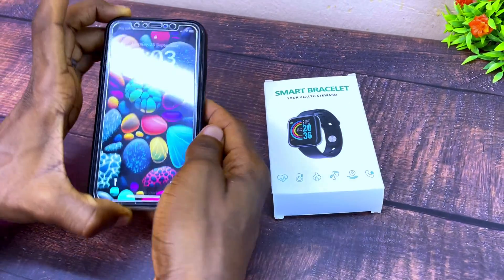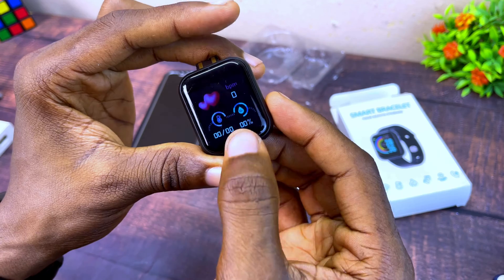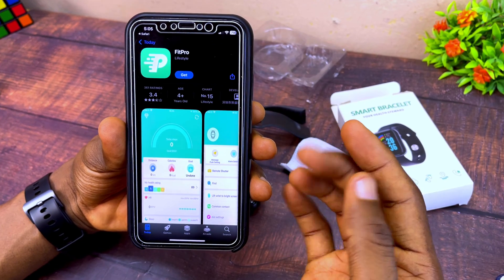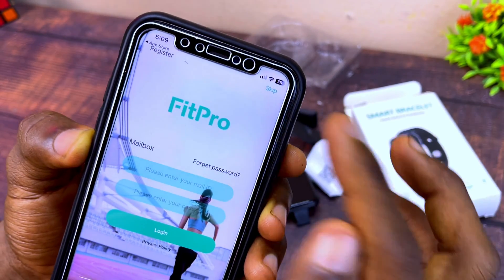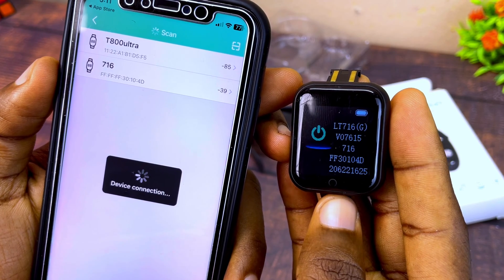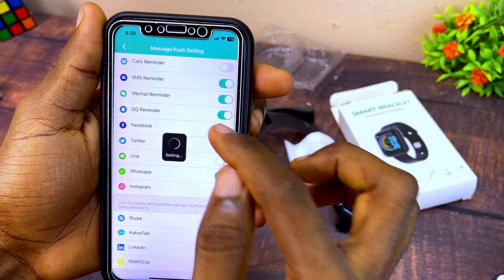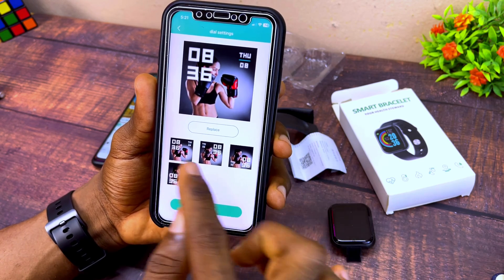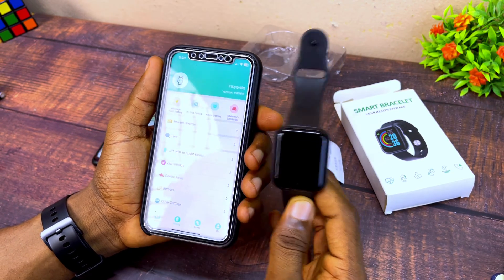How To Pair Smart Bracelet To iPhone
This is how to pair smart bracelet to iPhone. Whether you have d13 smart bracelet or m4 smart watch, this will guide you to get it connected as soon as possible to your phone. The assigned app is Fitpro app to iOS. Of registration is not going through, use the skip option and connect your smart bracelet.

In case you have any difficulty or question, please kindly use the comment section and I will reply to you as soon as possible.

⏰Time Stamps ⏰

00:00 - Intro
00:14 - Price And Unboxing
00:31 - How To Charge
00:52 - How To Switch On
01:11 - How To Pair
02:53 - Register or Skip
04:26 - Get WhatsApp
06:43 - 12Hrs Time Format
05:35 - Dial Settings